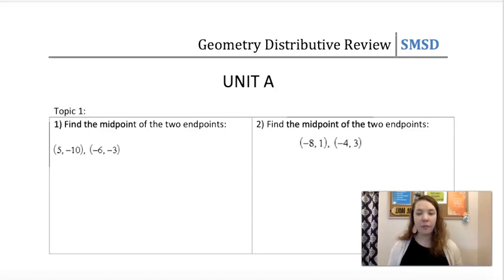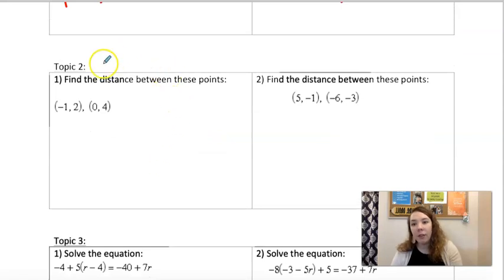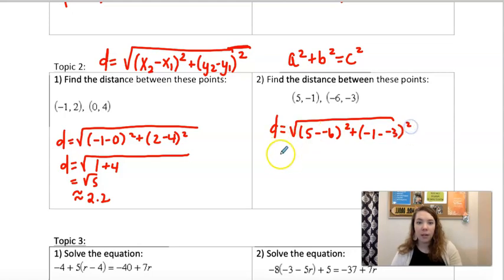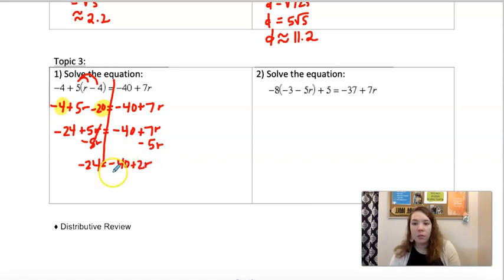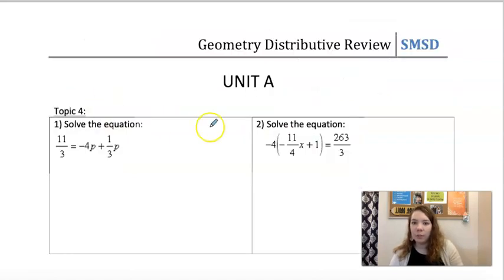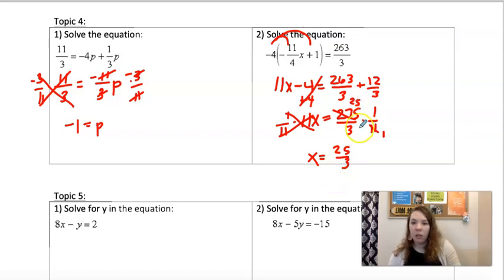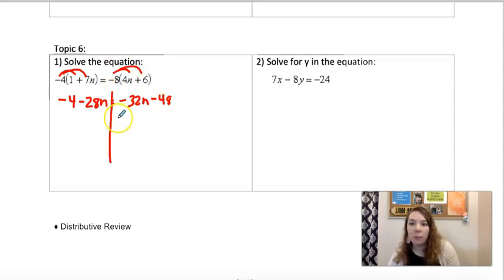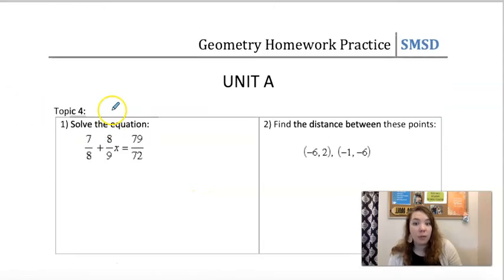Spiral Review A